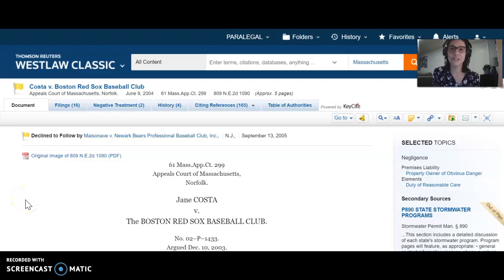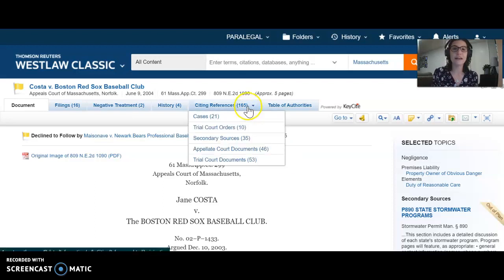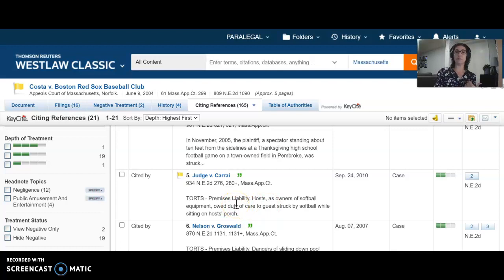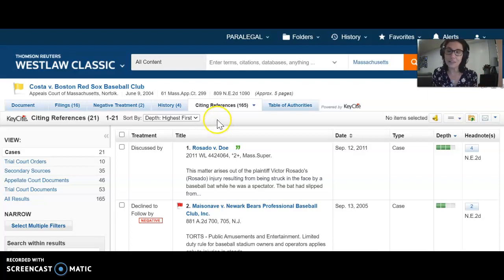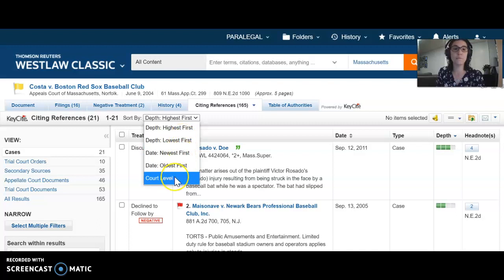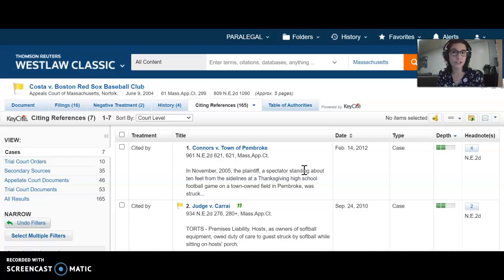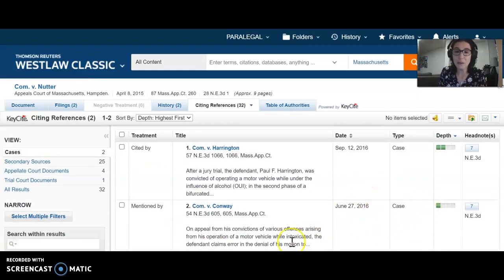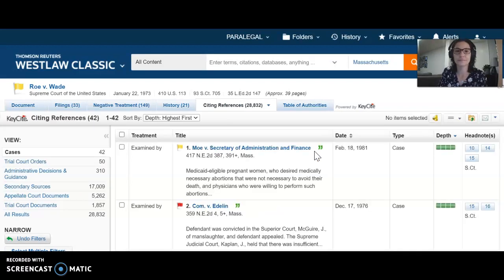Keyciting Cases with Westlaw Video #2